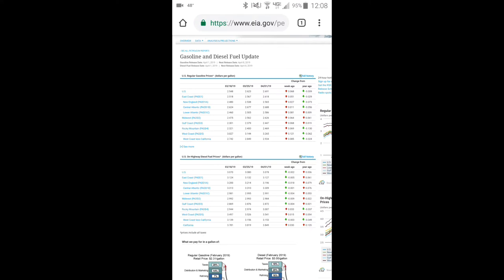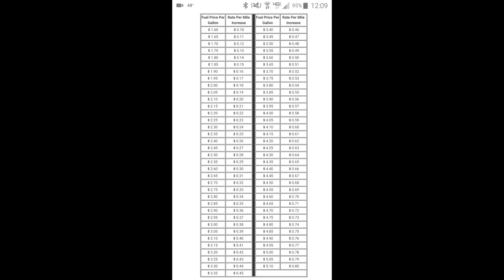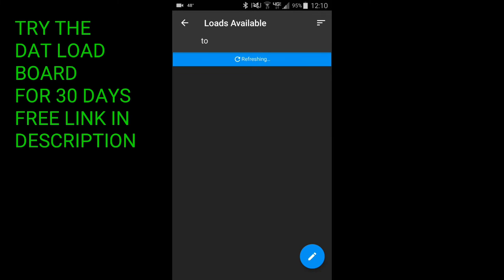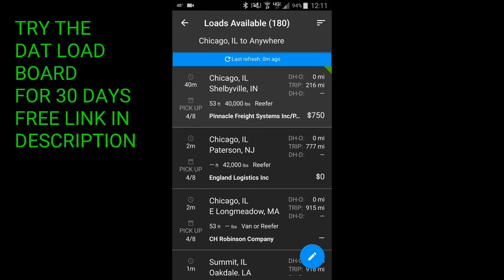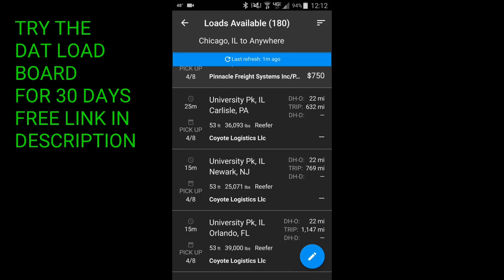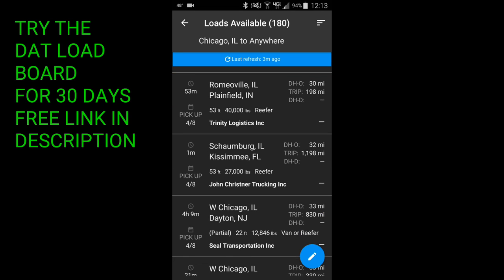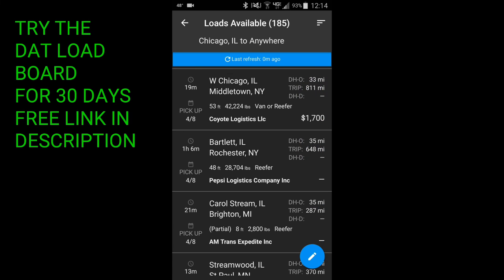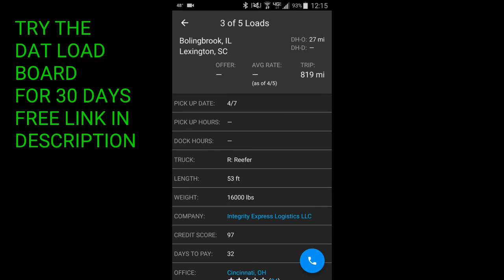DAT LOAD BOARD TIPS &TRICKS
Just a quick video on how I look for loads when I 1st wake up on the DAT mobile version load board.  If you don't book your own loads or plan on doing so... this video is not for you.

HERE IS THE LINK FOR YOU TO GET 30 FREE DAYS ON THE DAT LOAD BOARD:

How to make money in trucking. You have stumbled upon one of you-tubes most under-rated channels. Not sure if you found this channel on a recommendation or you just got lucky and clicked on a video. Whatever decision delivered you to this destination rest assured  you will leave with more information about trucking than you came with.
My goal for this channel is to give you information that I feel will help you capitalize on every opportunity that comes your way.  There is no secret to success in trucking. It's 90 percent grind and 10 percent luck. Lucky for you I am willing to share  what I have learned from my 90 percent grind.
Help a driver become a trucker. It's one thing I want you to remember if nothing else: IT DON'T MATTER WHAT KIND OF TRUCK YOU DRIVE AS LONG AS IT WILL DELIVER A LOAD, BUT YOU AIN'T GONNA MAKE NO MONEY IN TRUCKING IF YOU CAN'T KEEP THAT LEFT DOOR CLOSED.